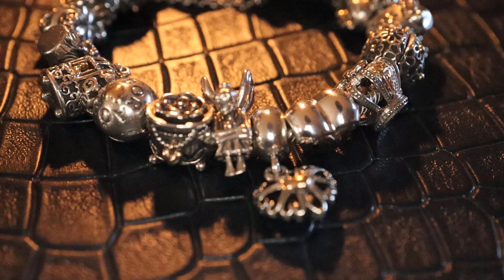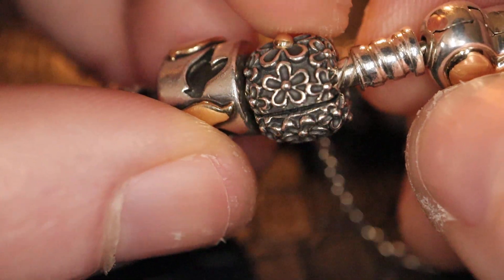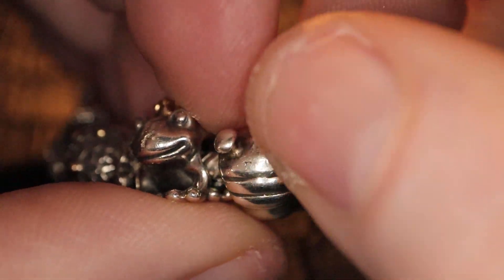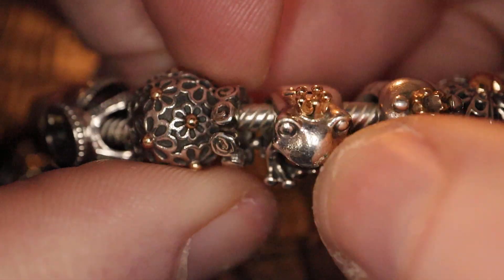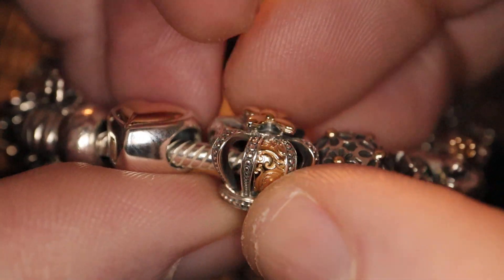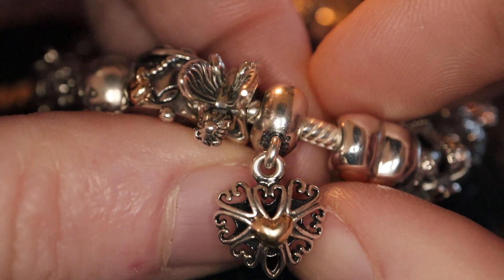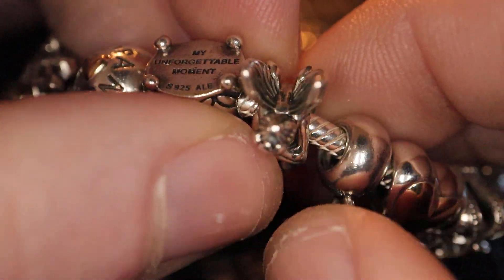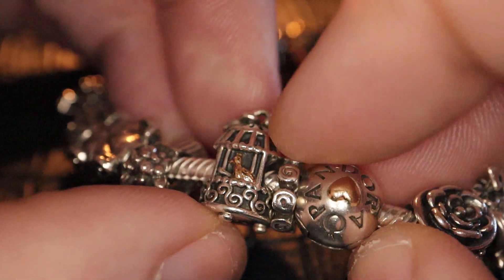pandora July 2023 two tone bracelet.